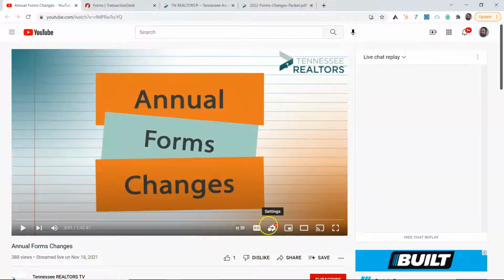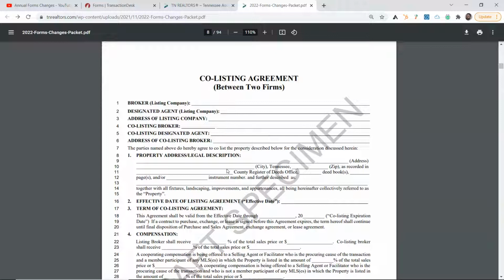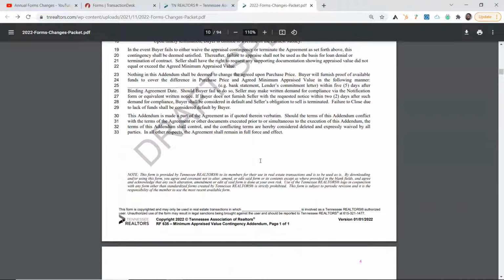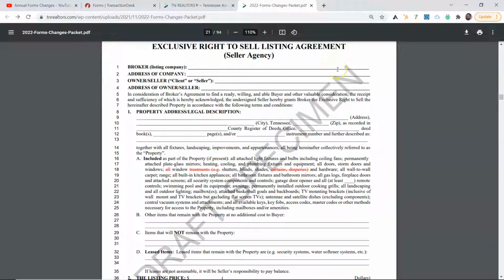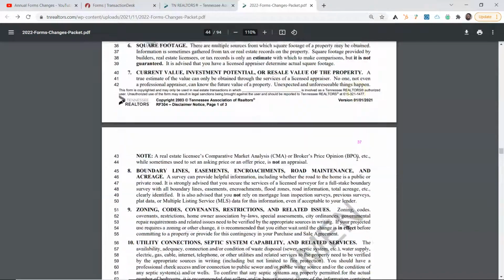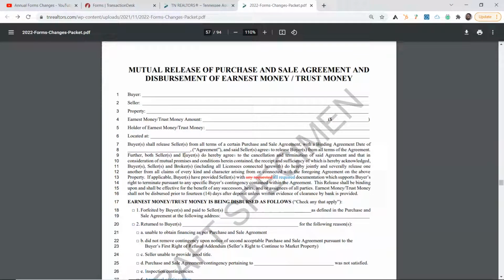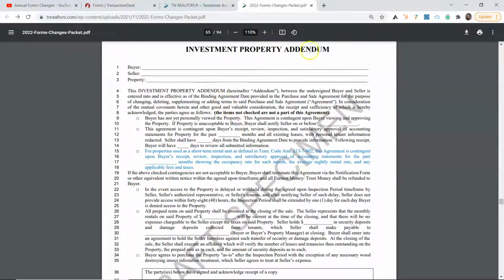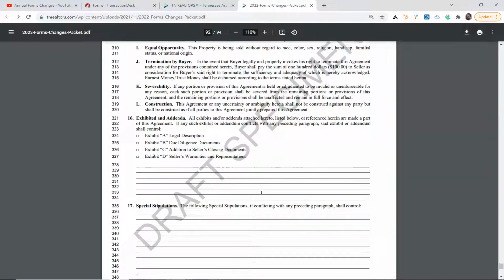2022 Forms Changes (TN Real Estate)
Our TN Real Estate forms are changing again, here is a video discussing these changes and what to expect in 2022.
There have been several needed changes in these forms which will help us to protect our clients and customers moving forward. Most of these changes are due to the current real estate market, especially here in Knoxville.
Additionally, there is a video published by the TN real estate commission that can be found which goes into more detail and answers several questions if you have the time and ability to watch.
This video is not to be considered legal advise or any interpretation of the law. This is my own opinion and views expressed after reviewing the forms changes and watching the webinar referenced above. I am not an attorney and cannot give legal advise.